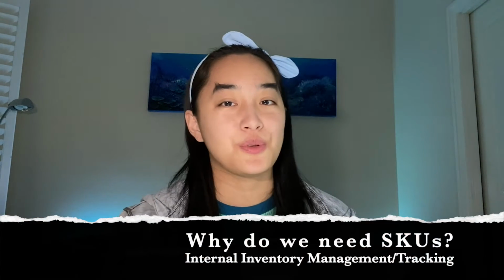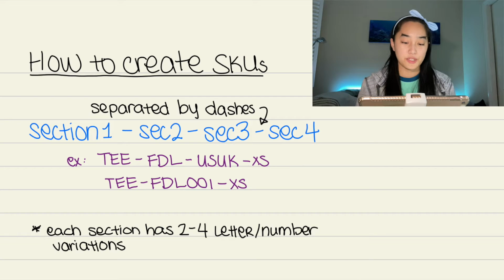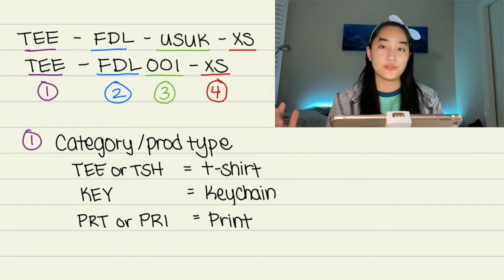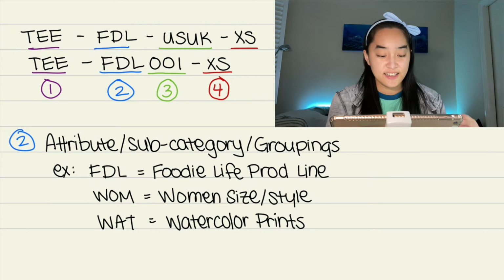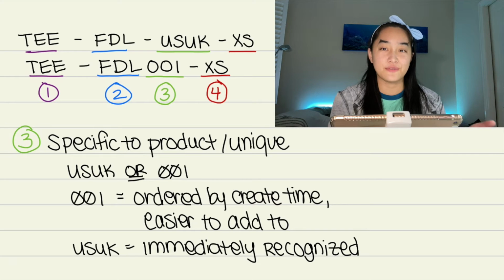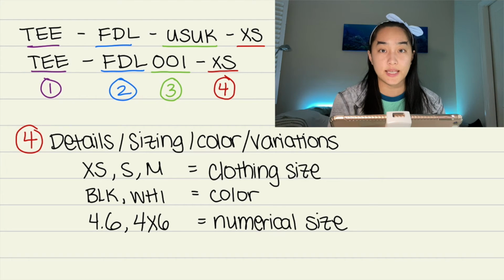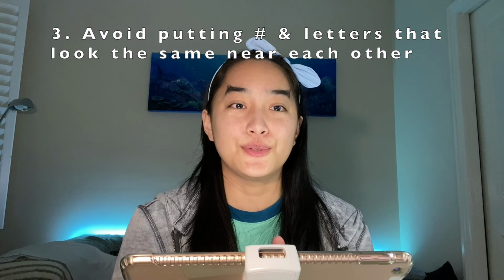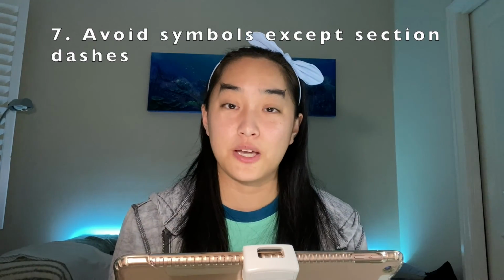[How To] Create SKUs for your Small Business || EmiiCreations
My formula helps create unique, readable, easy-to-remember SKUs for your products. Include information about the benefits of SKUs and tips on what to avoid or keep in mind when creating yours.

Business Tools I use:

00:34 What is SKU?
01:01 Why do we need SKUs?
03:16 How to Create SKUs (my Formula)?
- 04:12 Section 1
- 05:23 Section 2

- 06:38 Section 3
- 08:08 Section 4

09:42 Last few tips
23:16 Overview / Recap

Hello! My name is Emily and I own my own business, Emii Creations, selling and designing merchandise and art for sale. My retail business started in 2018 and I mainly go to conventions, local shows, sell online, and sell wholesale to retails stores all over the country. I also have a small consignment partner in Taiwan in case you see my stuff there!

Before Emii Creations I worked in the gaming/VFX industry for companies like Riot Games and Luma Pictures as a Pipeline TD/TA (lots of coding). You can find my credits on movies like Captain America: Civil War, Antman, and Dr. Strange. Although the VFX/Gaming world was so much fun, my dream has always been converting my side hustle into my full-time job and I'm so happy it's working out!

Feel free to come and join my journey investing and growing my business, me, and my new channel!